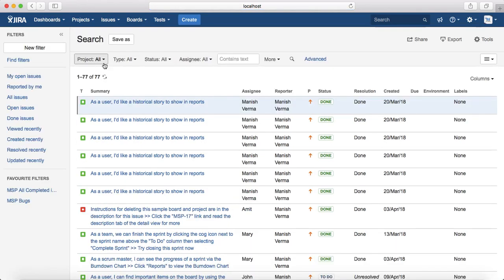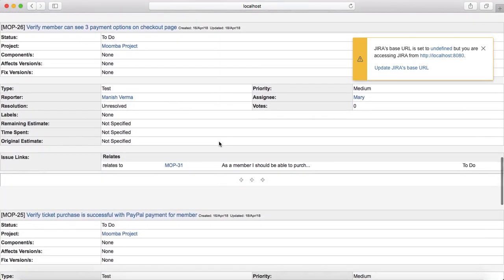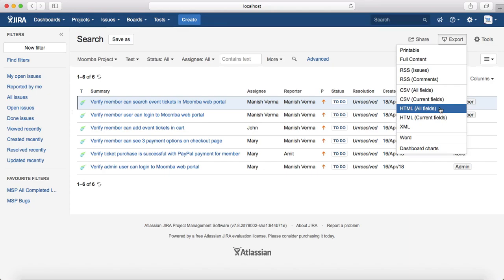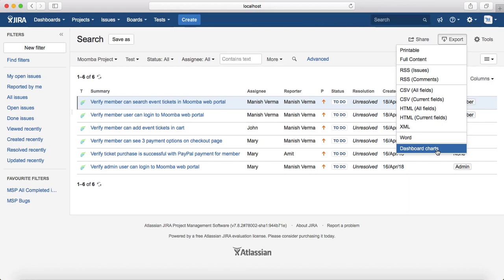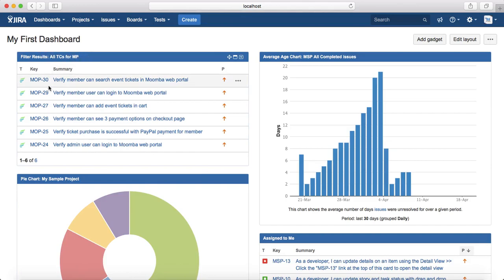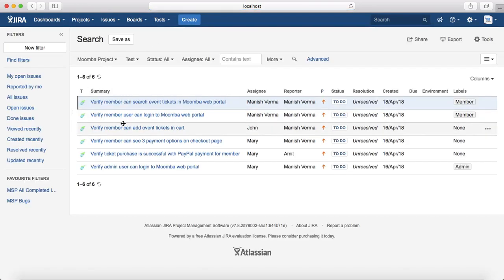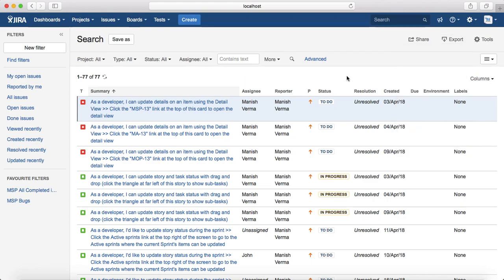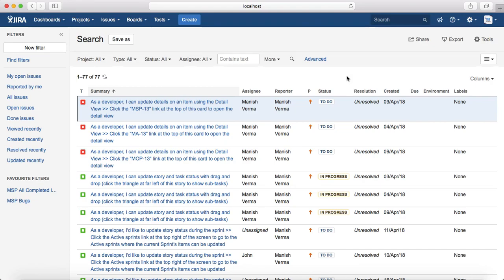JIRA Tutorial #14 - How to Export Test Cases from Jira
In this JIRA Tutorial we will learn how to Export Test Cases from Jira. Atlassian supports exporting any issue type from Jira. In this tutorial we will completely focus on exporting test cases, however, you can follow same process to export other issue types in Jira.